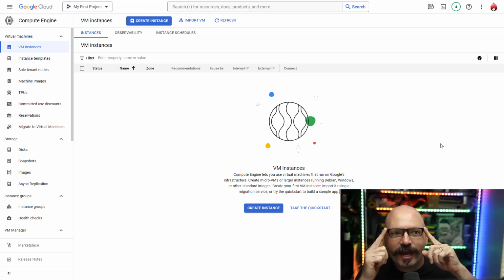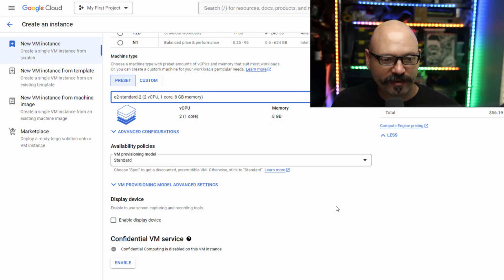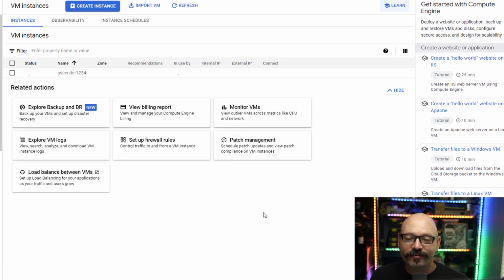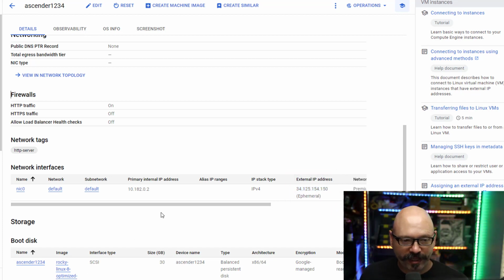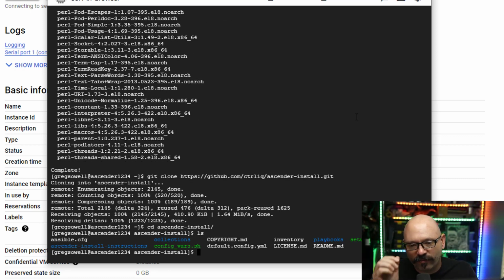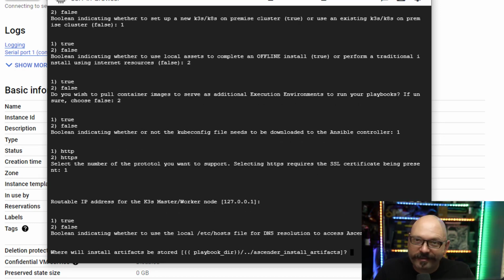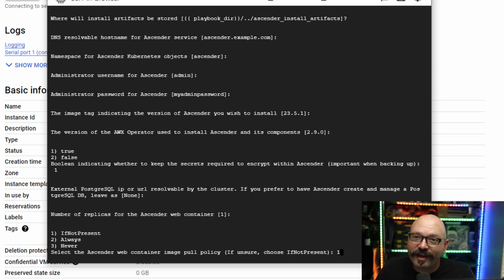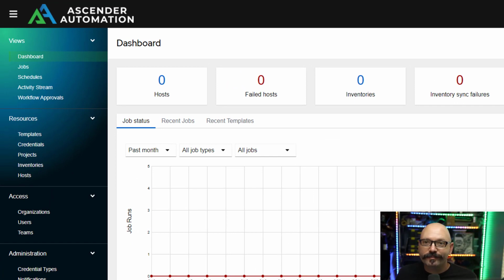Ascender Install on GCP VM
Greg quickly shows how to install Ascender on an GCP VM using the build variables script.